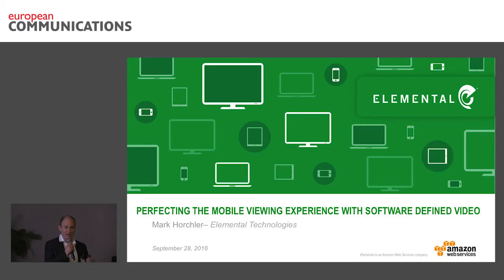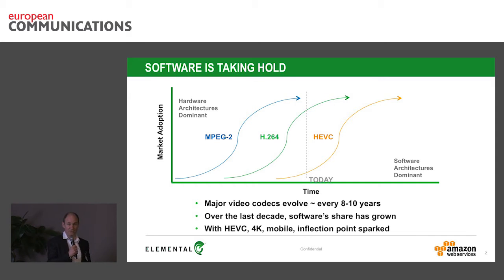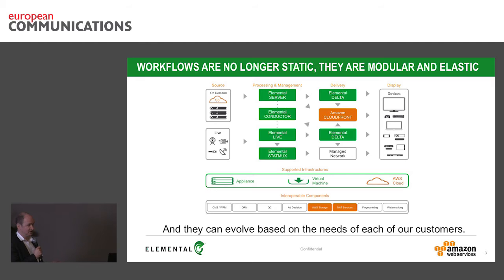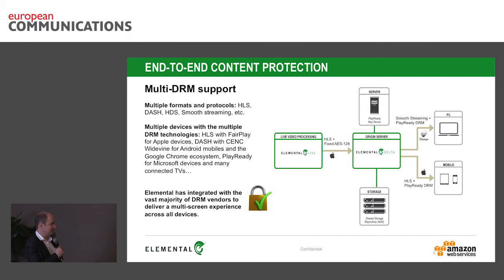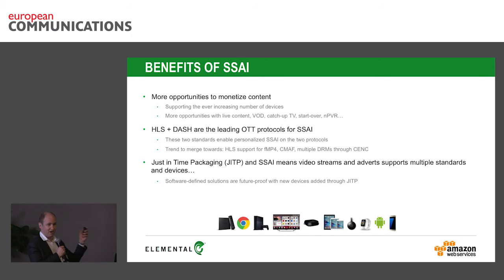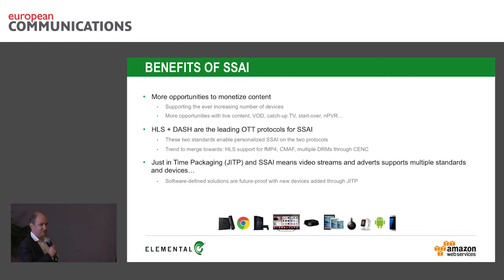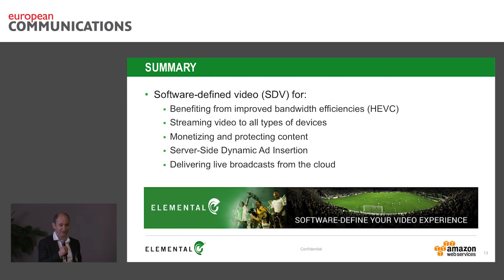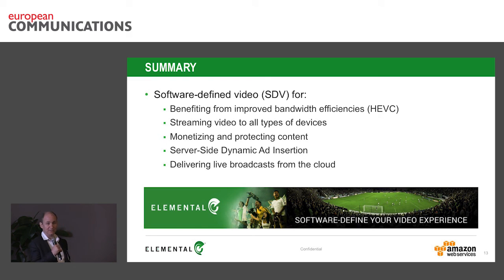OTT/Digital Content Seminar 2016: Elemental Technologies Presentation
Mark Horchler, Senior Marketing Manager, EMEA at Elemental Technologies, discusses advances in software defined video technology